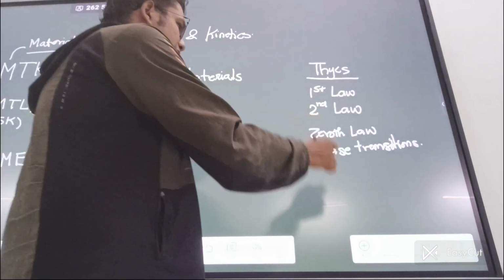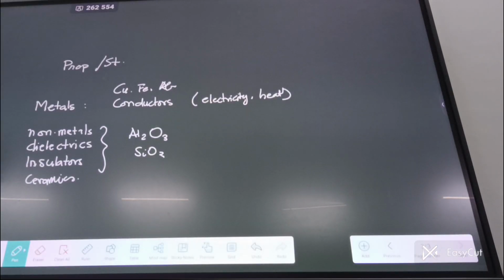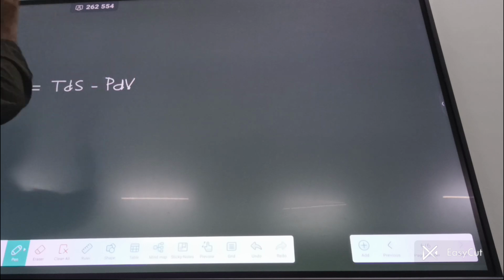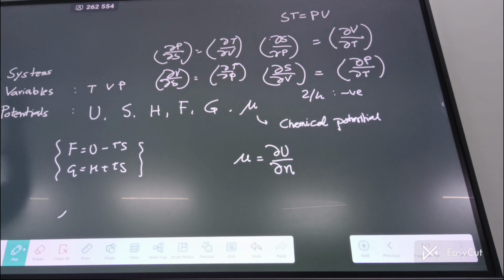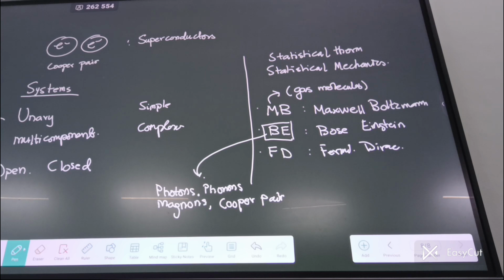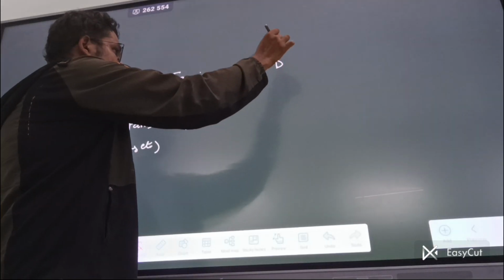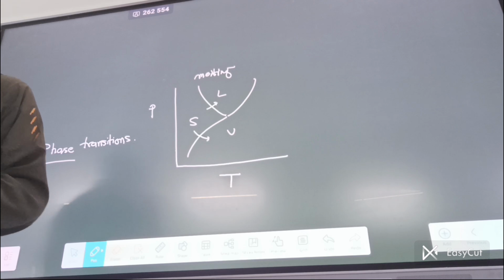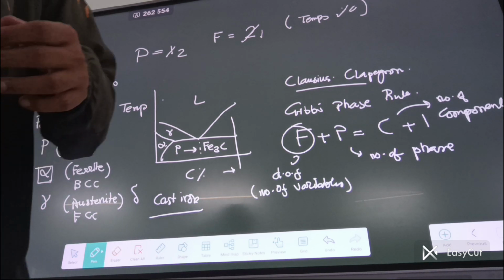335 MTK introduction asb. cls 31.7.24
Introduction - Materials Thermodynamics & Kinetics